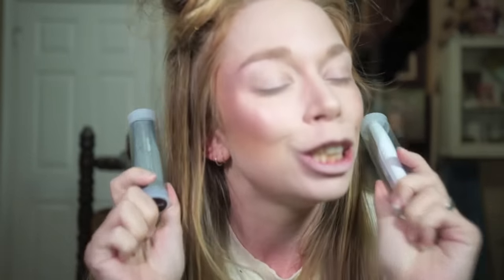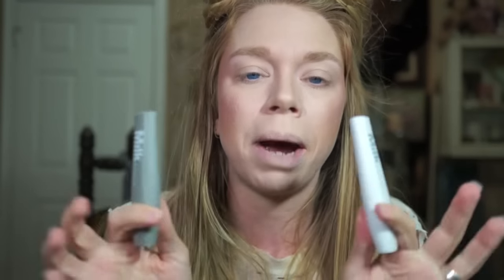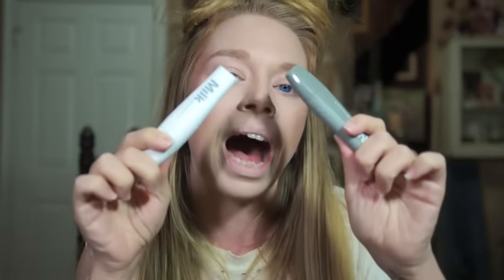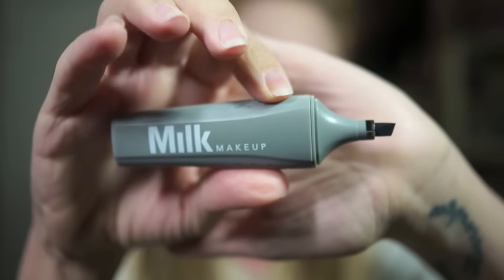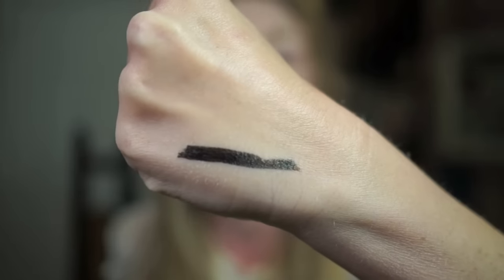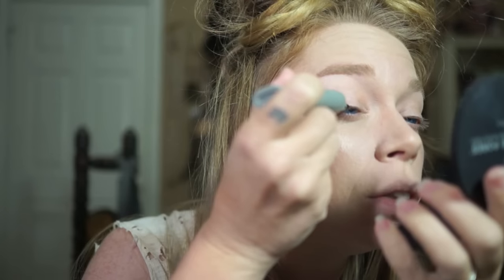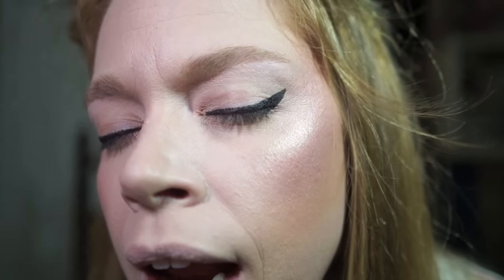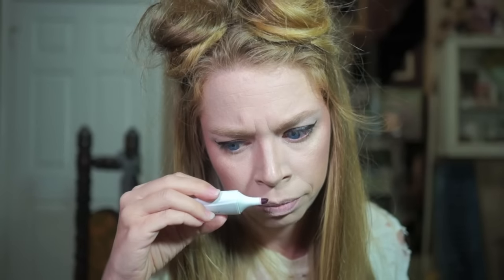MAGIC MARKER MAKEUP!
WANNA SEND ME MAIL?  SEND IT HERE!:
GRAV3YARDGIRL
PEARLAND, TEXAS
77588